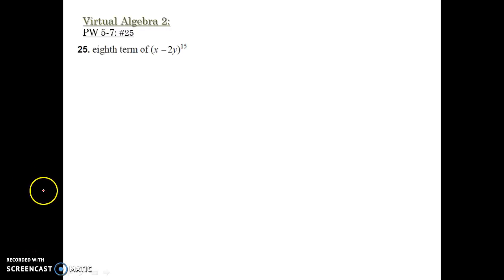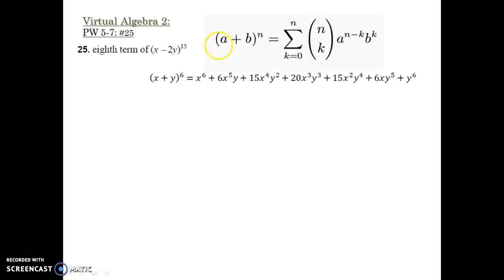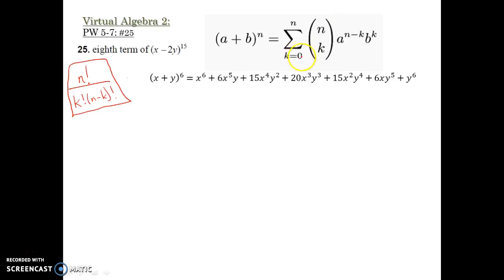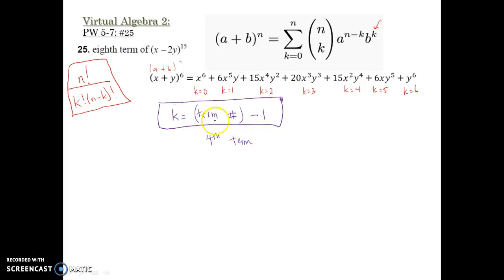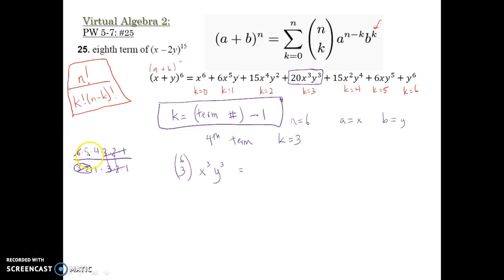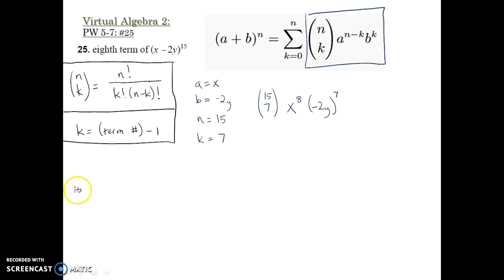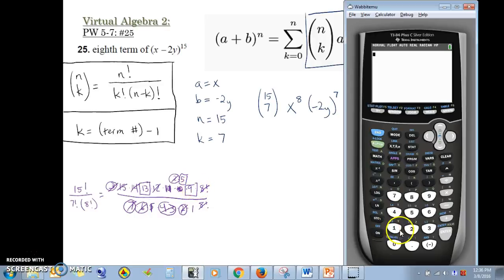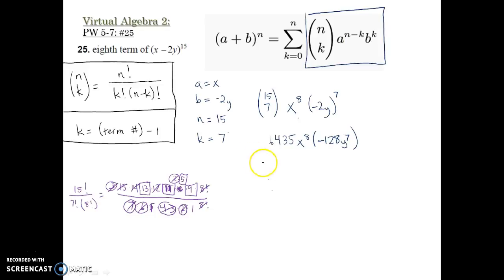Virtual Algebra 2 PW 5-7 #25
Using the Binomial Theorem to find the specified term of a given expansion